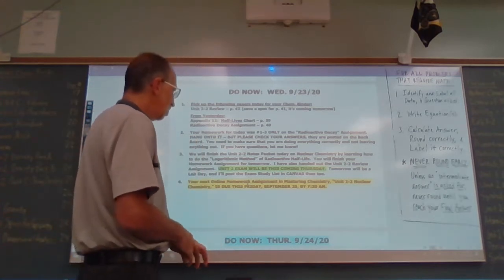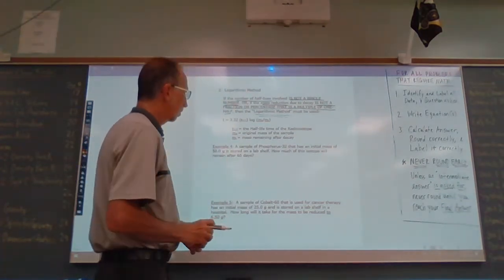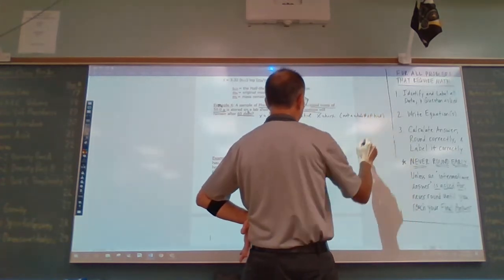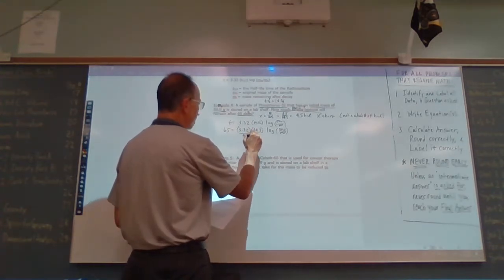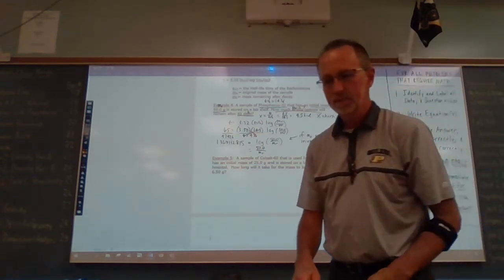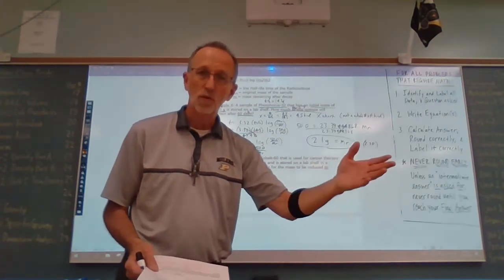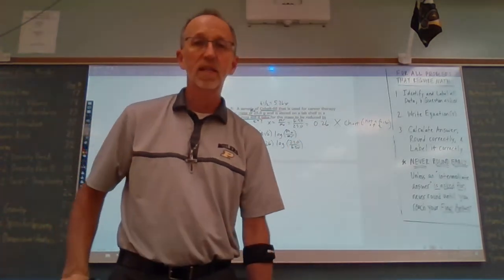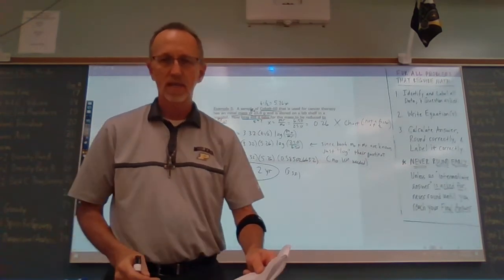Chem II Unit 2 2 4th Lesson Radioactive Half-Life & Decay Part 2 Logarithmic Method